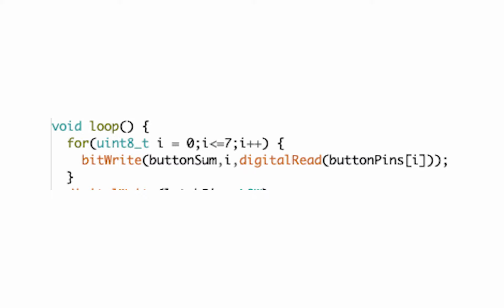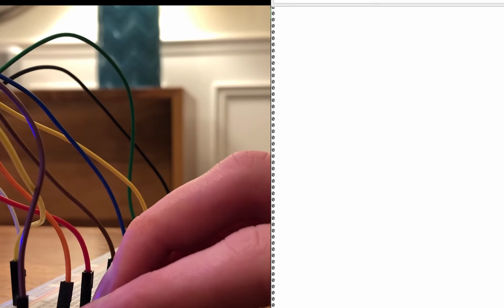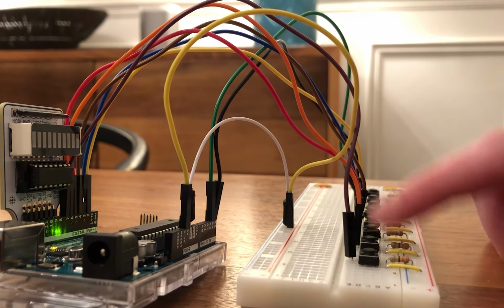Binary Button Echo